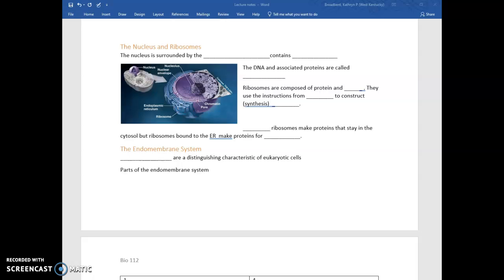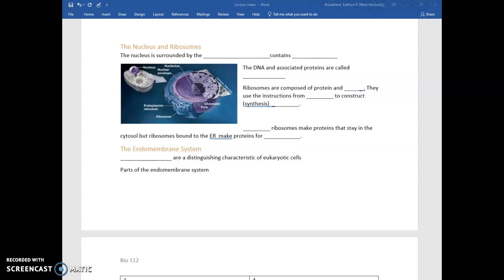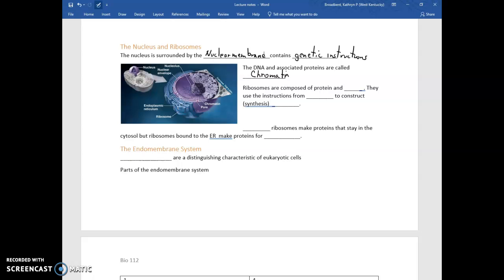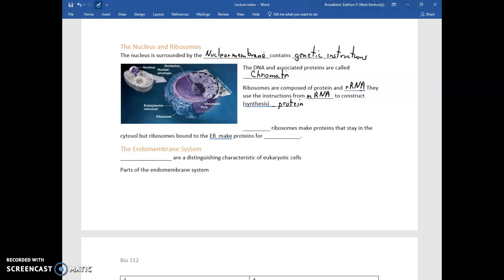112 4.2 Nucleus and Ribosomes